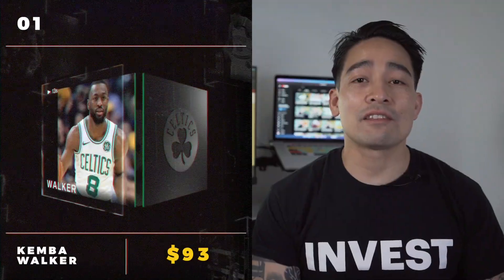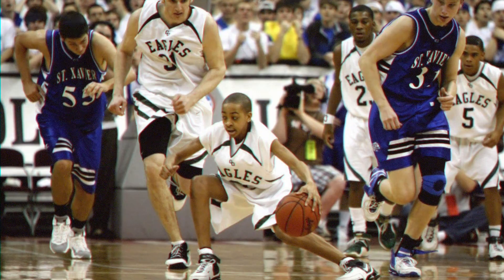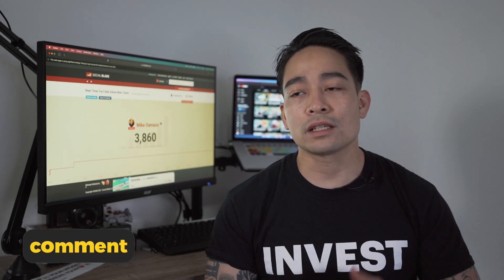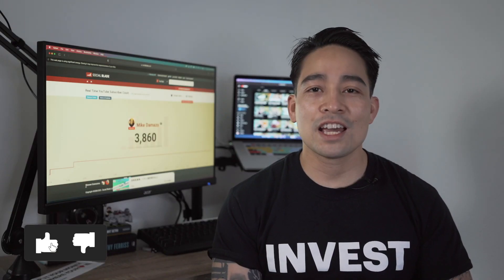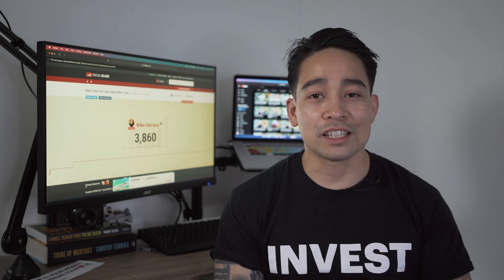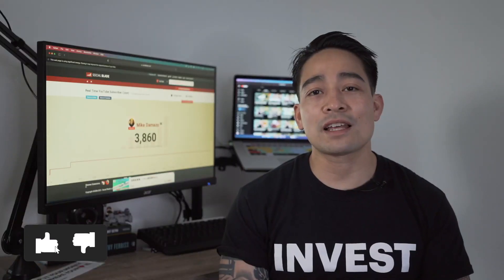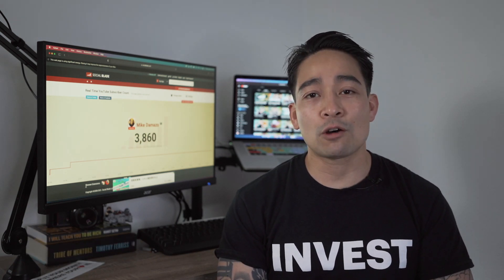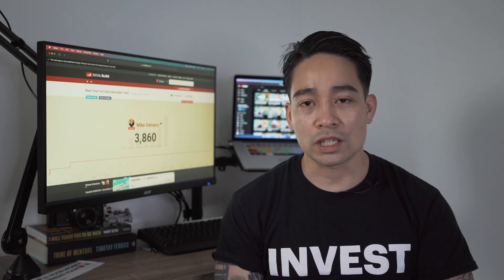Top 10 NBA Top Shot Moments to Buy | Common Tier Series 1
Top 10 NBA Top Shot Moments to Buy | Common Tier Series 1 🏀 How to Buy NBA Top Shot Packs NOW

What I use for brief posts with investing in the stock market and sharing my own portfolio for others to track
A different trusted exchange that makes it simple and secure to buy $BTC, $ETH and other cryptocurrencies
Perfect for those that wants to invest and chill, helping making money management easy.

🚀Subcount: 3,884
Send this video to the homies so you we can benefit with managing finances together!
I post one to three videos a week related to military finances sharing my journey towards financial independence, including making money with hustles, saving money, and investing money from real estate, stocks, and crypto.

Mike Damazo is an Enlisted Active Duty Sailor, who posts weekly to YouTube. He is most popular for his personal finance video for Military Members, Veterans, and First Responders helping them get the F outta debt then build wealth.  Mike shares his own experience from paying off $50,000 worth of debt to building his net worth and serving others to do the same.